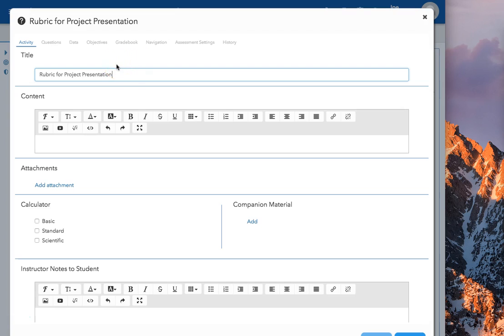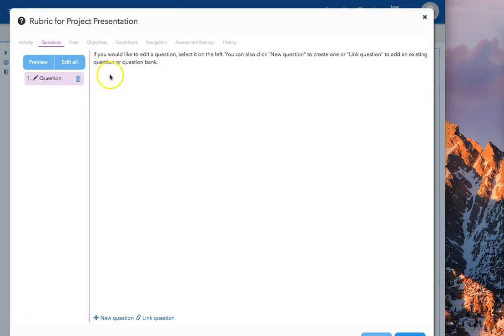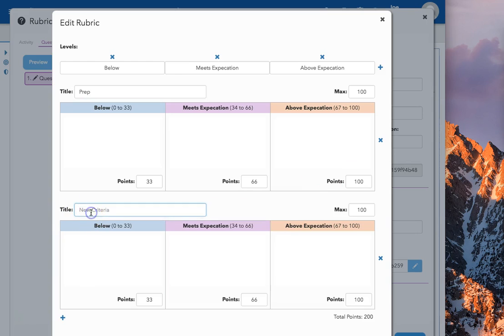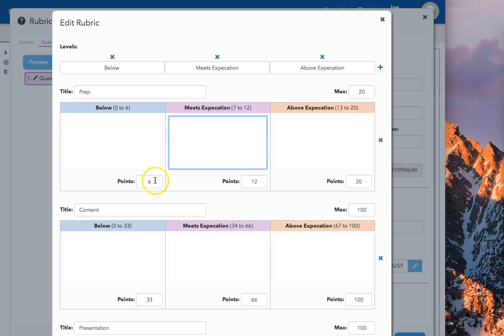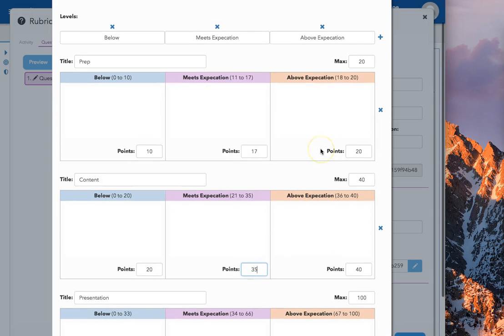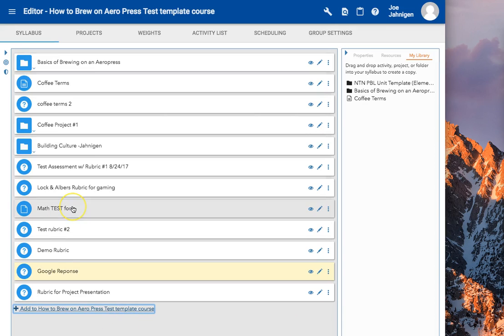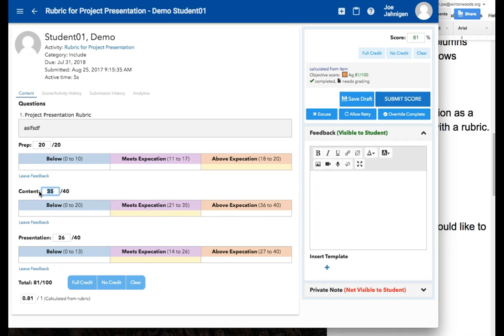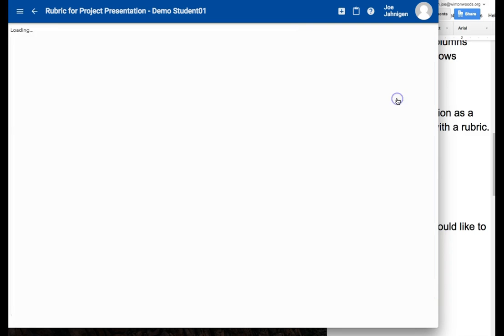Echo How to: Adding a Rubric SHORT